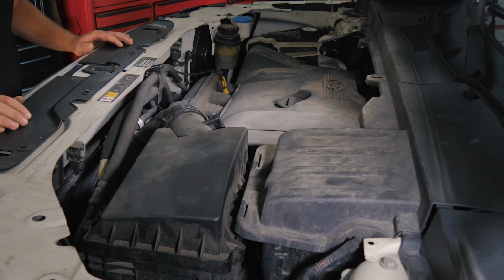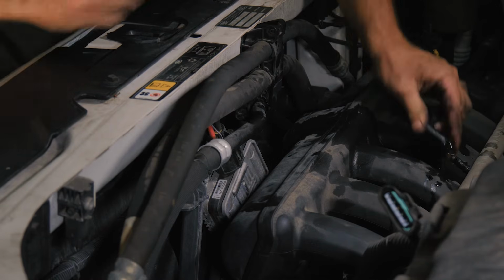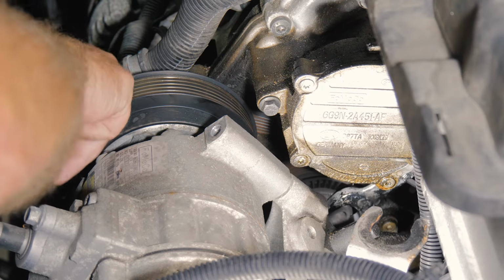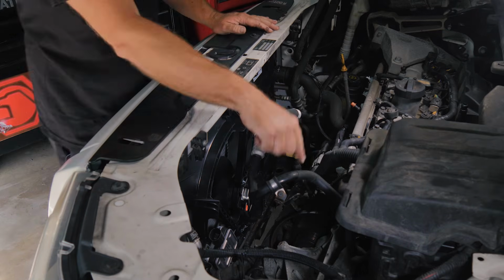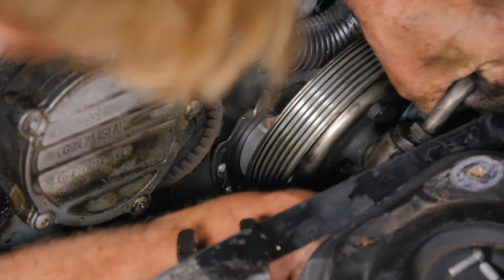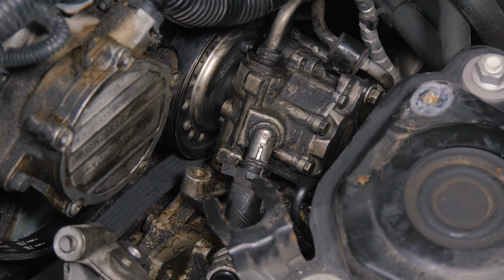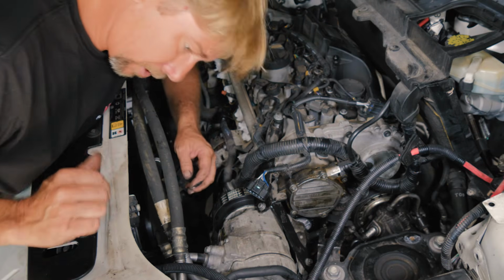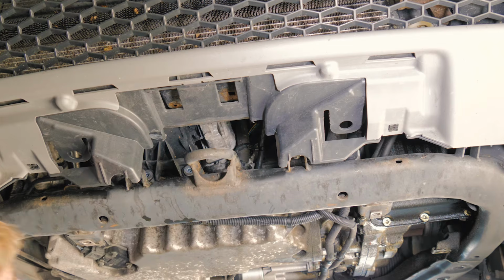2008 Landrover LR2 Dual Radiator & AC Condenser Cooling Fan Assembly With Fan Control Module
Fan Available At Amazon

00:00 - Intro
00:50 - Remove Covers & Obstructions
01:46 - Remove Air Intake Tube
03:00 - Remove Intake Manifold
07:58 - Remove AC Compressor & Fan
14:41 - Compare & Install New Fan
33:47 - Install AC Compressor
37:53 - Install Intake Manifold
44:52 - Install Air Intake Tube
46:32 - Install Covers etc...